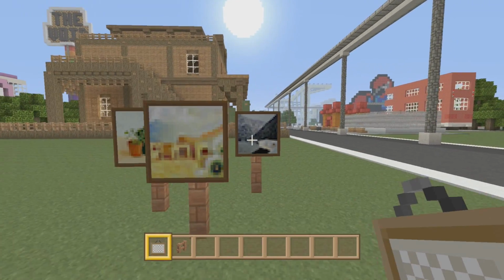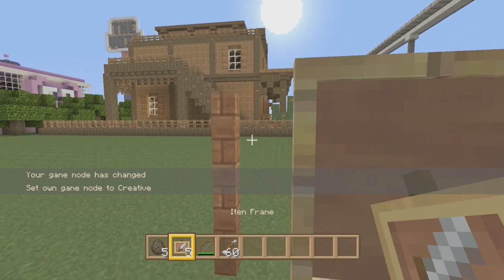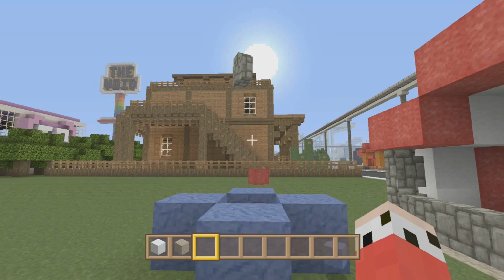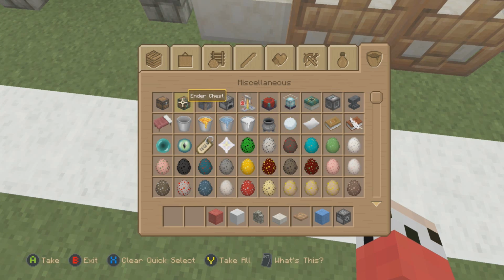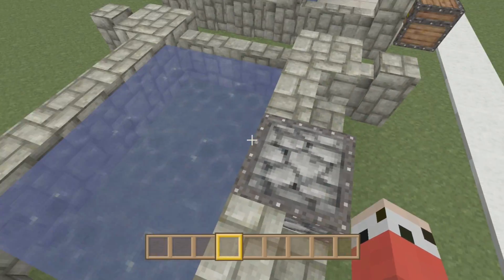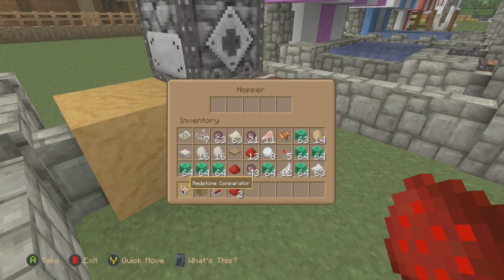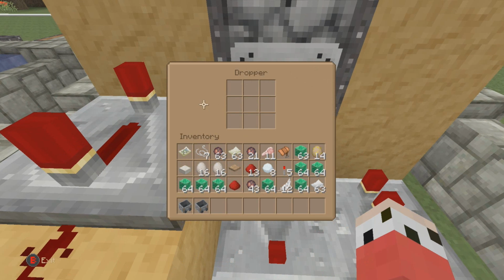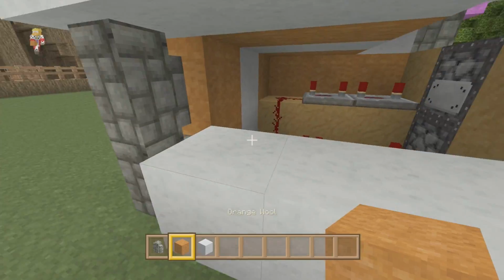Minecraft :: Lets Build A Theme Park :: Miniature Mini Games :: E131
Today we build a bunch of miniature mini games, small, easy to build, easy to win mini games that just add a touch of carnival feeling to our theme park.

T-SHIRTS + MORE!

Gamertag: Z One N Only

Cheers Guys.